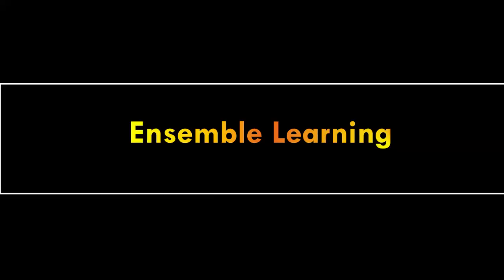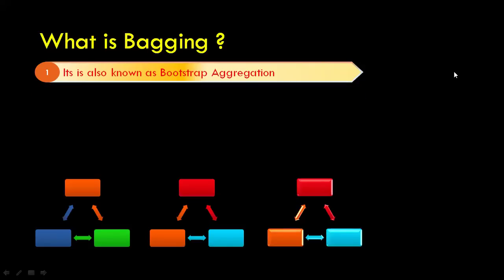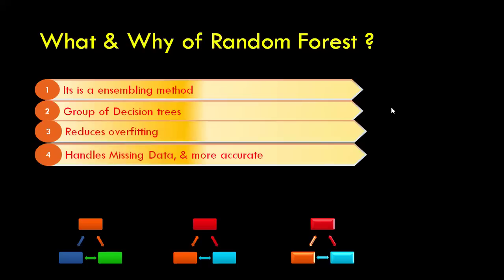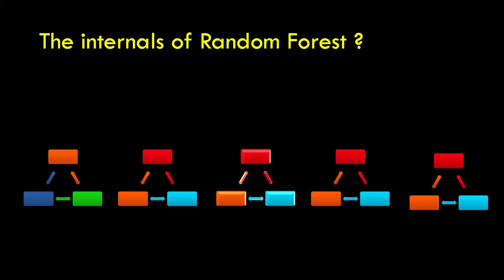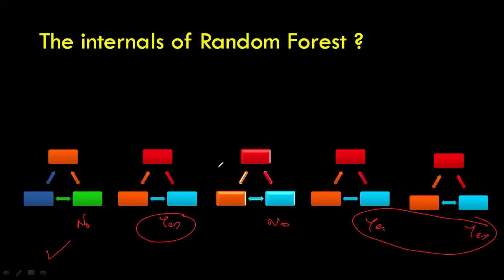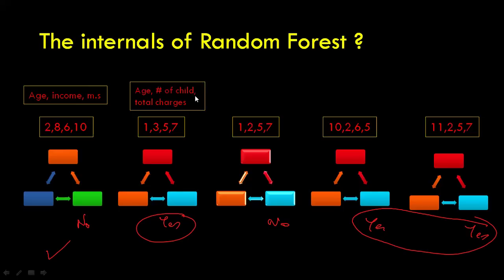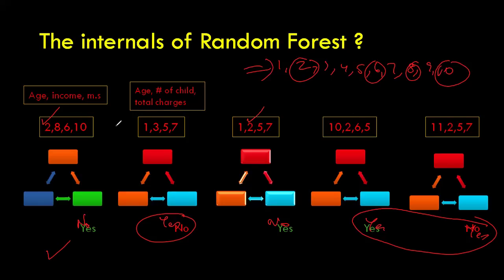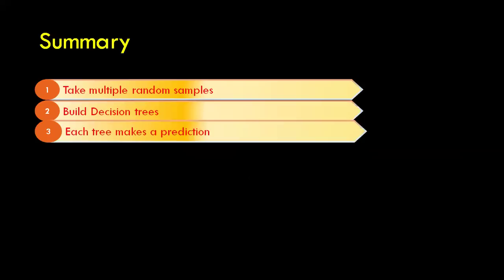Random Forest (Ensembling Technique)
Mastering Ensemble Learning: Bagging & Boosting Explained!

Welcome to today's workshop on Ensemble Learning! 🚀 In this session, we will explore how combining multiple models improves accuracy and performance.

📌 Timestamps:

⏳ 0:00 - Introduction to Ensemble Learning
⏳ 0:20 - What is Ensemble Learning?
⏳ 0:42 - Two Main Techniques: Bagging & Boosting
⏳ 0:52 - What is Bagging (Bootstrap Aggregation)?
⏳ 1:10 - How Bagging Works: Training Models in Parallel
⏳ 1:36 - Why Bagging Helps Reduce Variance & Overfitting
⏳ 2:00 - Random Forest: How It Uses Bagging
⏳ 3:00 - How Random Forest Works (Step-by-Step Explanation)
⏳ 5:00 - Example: Decision Trees & Majority Voting in Random Forest
⏳ 7:00 - Boosting Explained: Training Models Sequentially
⏳ 8:00 - How Boosting Corrects Previous Model Mistakes
⏳ 9:00 - Examples of Boosting: XGBoost, AdaBoost
⏳ 10:00 - Comparing Bagging vs. Boosting
⏳ 11:00 - Summary & Final Thoughts

💬 Drop a comment with your questions and experiences using Docker!